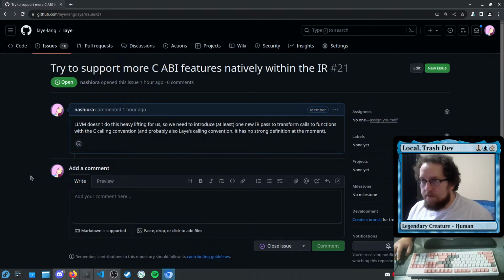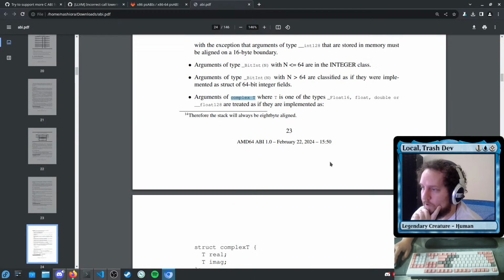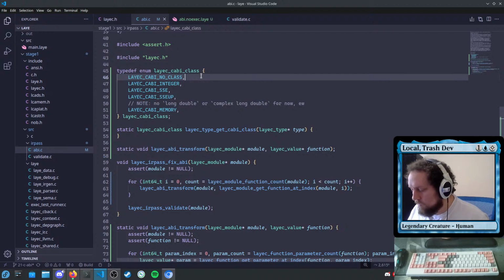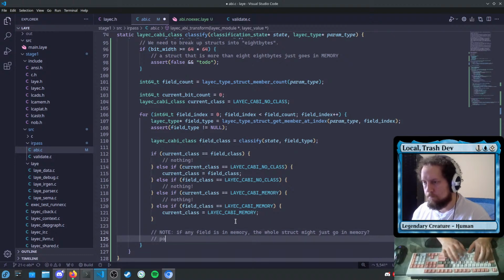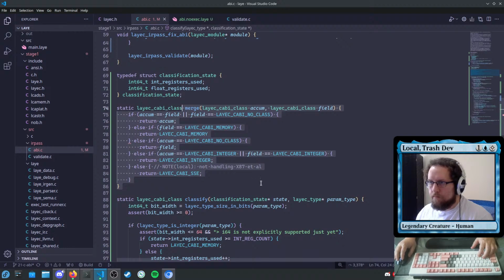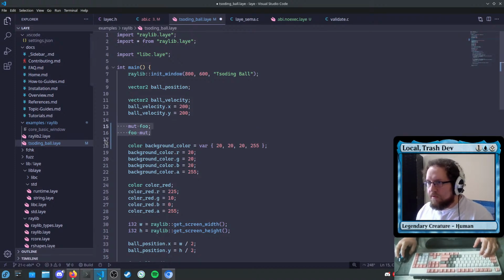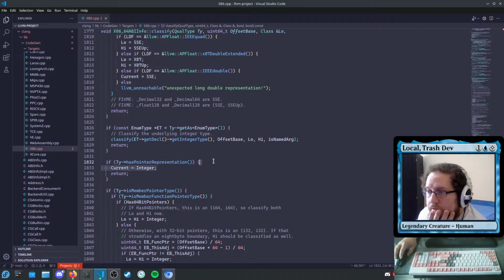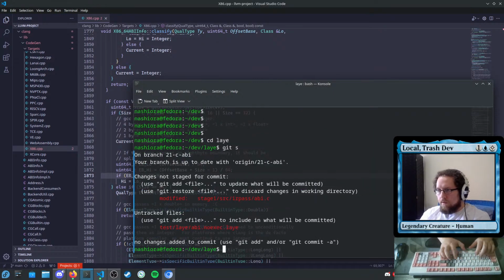ABI Compatibility in my Compiler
Passing structs has failed me, everything is bad. Time to add a pass to the Laye compiler's IR to try to adhere to at least *some* C ABI requirements.